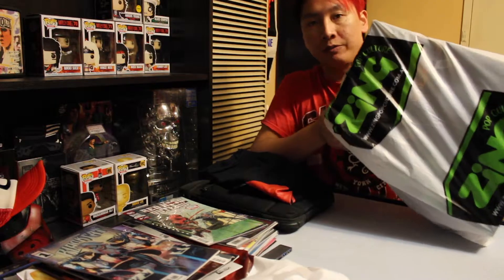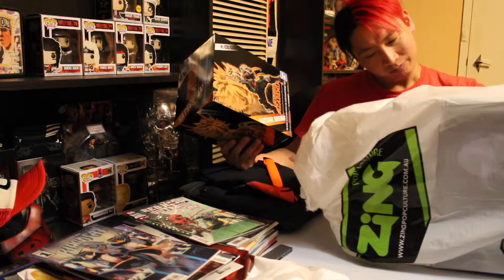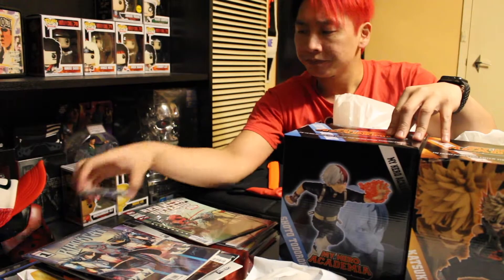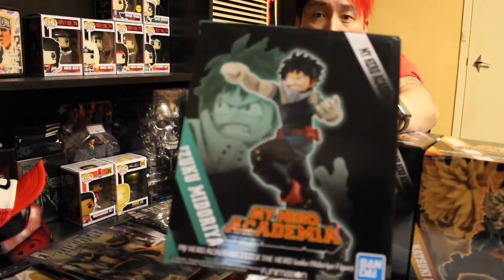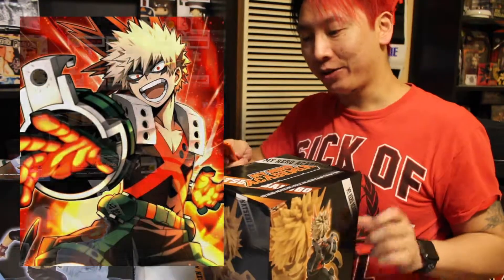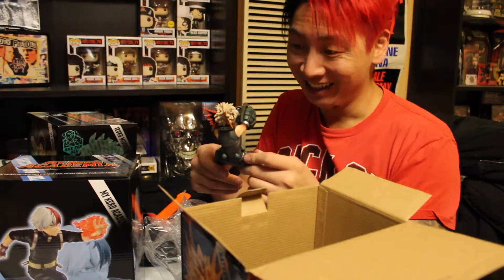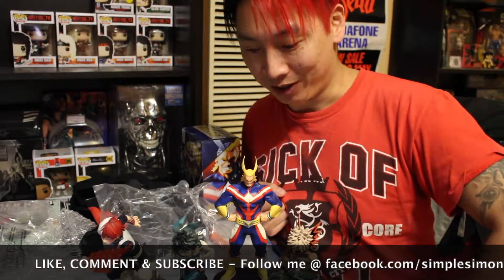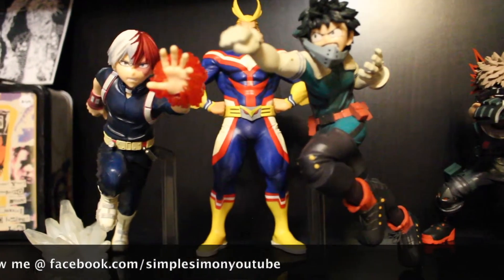MY HERO ACADEMIA - Statue Unboxing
Unboxing My Hero Academia statues from Bandai and Banpresto.